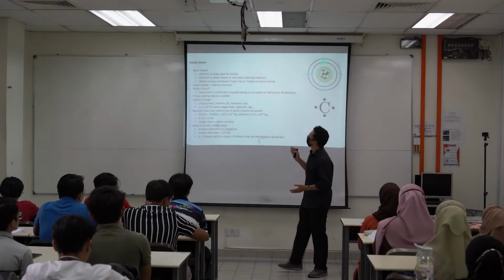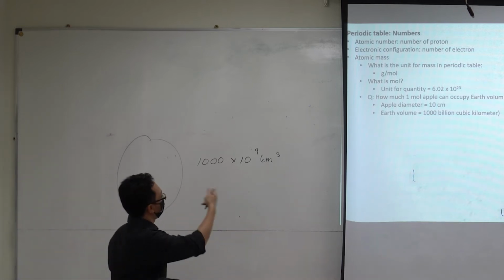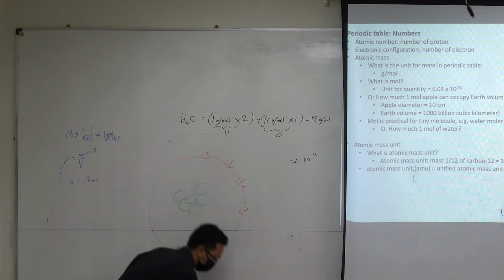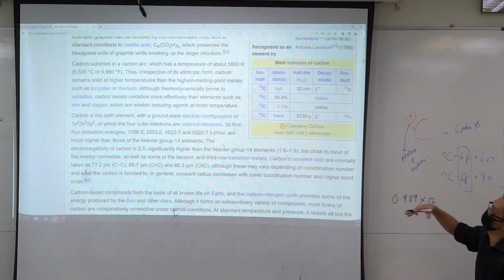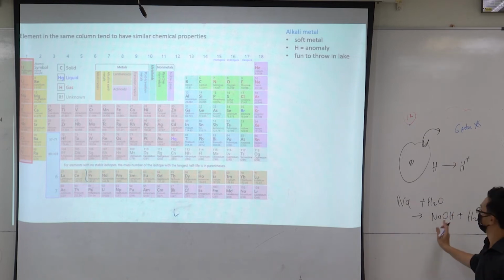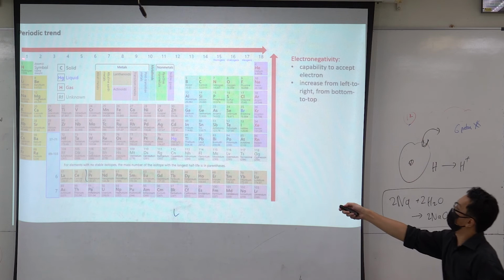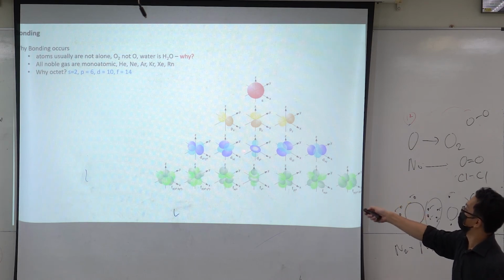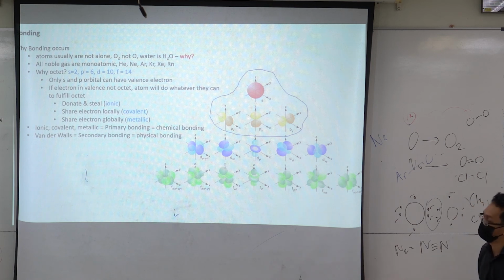2. Atom, Periodic Table & Bonding (Part 2) | CHEN1311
Material Science for Chemical Engineers (CHEN 1311 Sem1 22/23)

0:00 Introduction
0:26 Atomic Number and Electron Configuration
1:46 Atomic Mass
3:38 What is Mol?
16:54 Atomic Mass Unit
22:30 Isotope
28:39  Overview of Periodic Table
33:15 Alkali Metal
36:28 Alkali Earth Metal
37:01 Transition Metal
38:45 Rare Earth: Lanthanides & Actinides
41:24 Ordinary Metal
41:55 Metalloids
42:57 Nonmetal: Organic, Halogen, & Noble
44:19 Trend of Electronegativity & Size
48:27 Why Bonding Occurs?
53:23 Why Octet?
1:00:34 Primary Bonding
1:02:08 Secondary Bonding